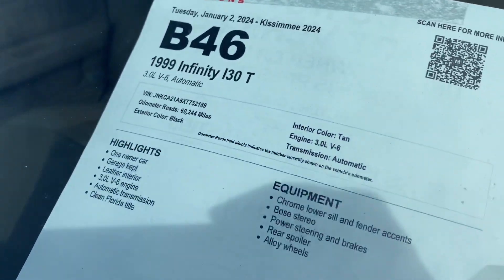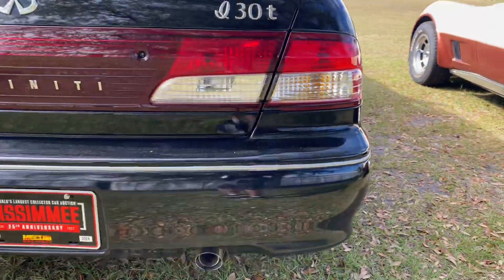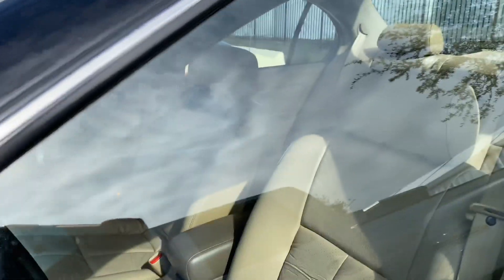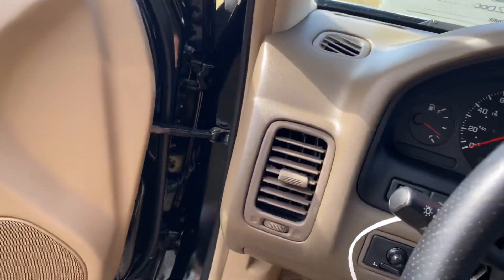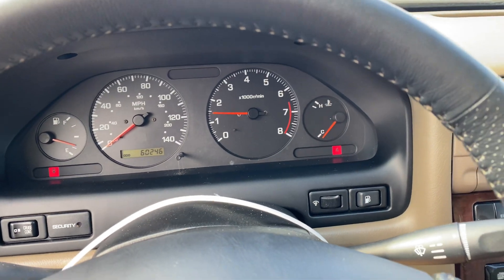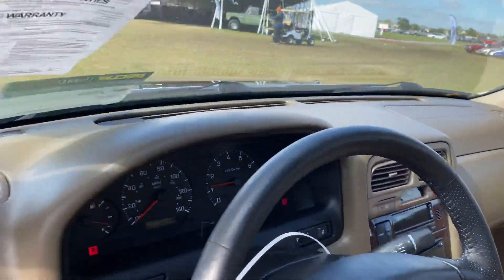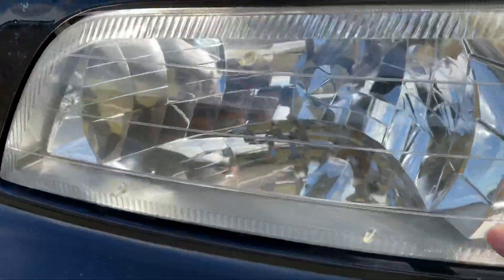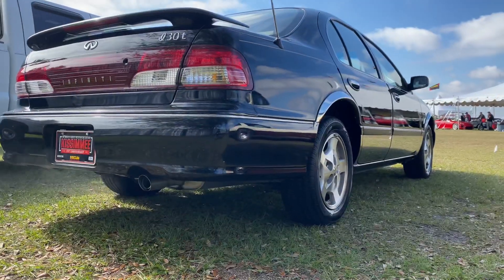1999 Infiniti i30T start up and walk around only 60,000 miles